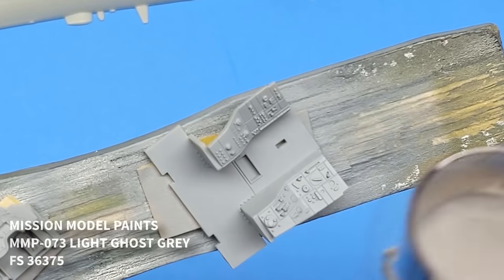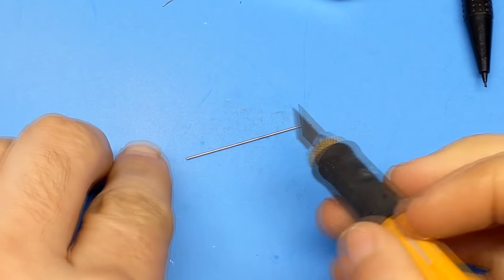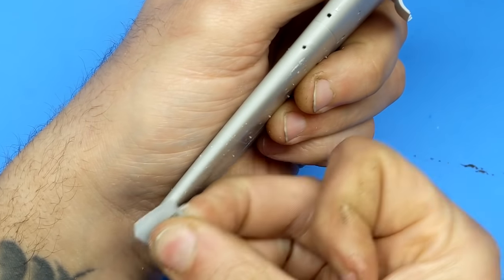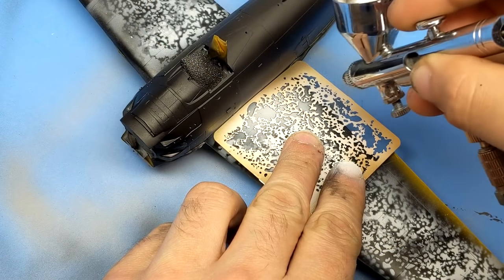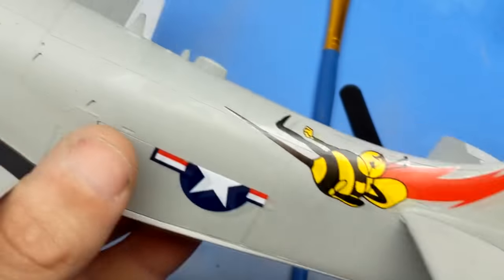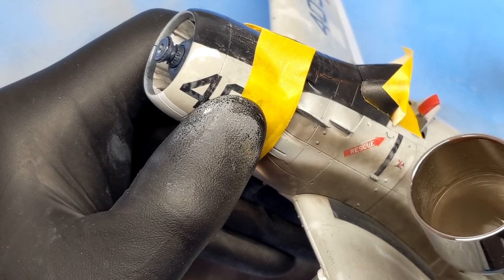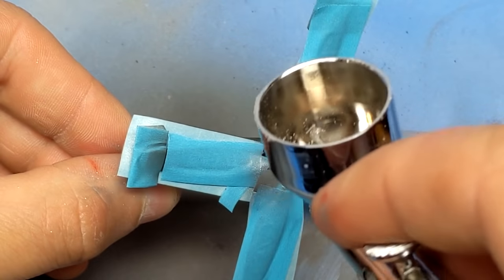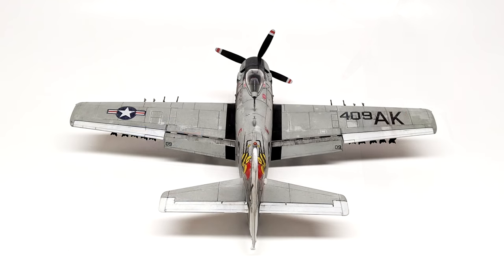One of the best model kits for a beginnner: The 1/48 Tamiya A-1H Skyraider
Follow along as I toss together Tamiya's beautiful Spad and go a bit more in depth with painting/weathering.